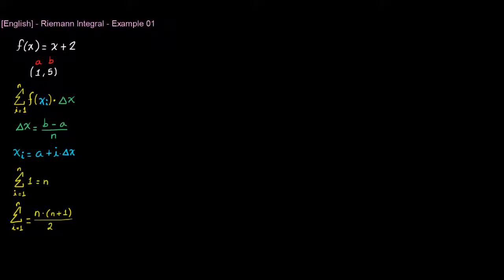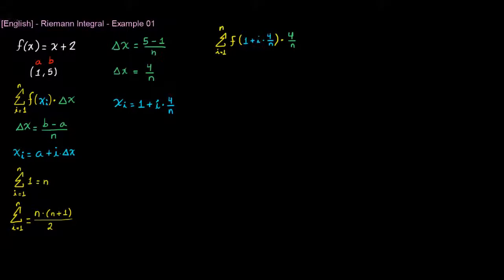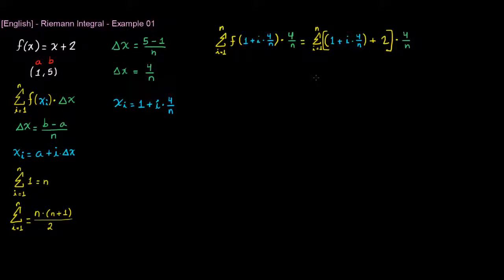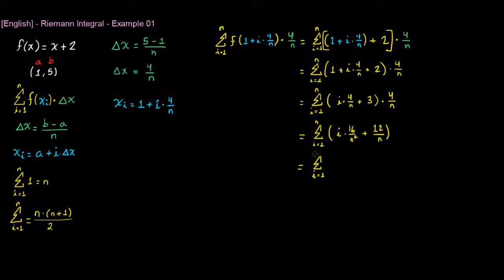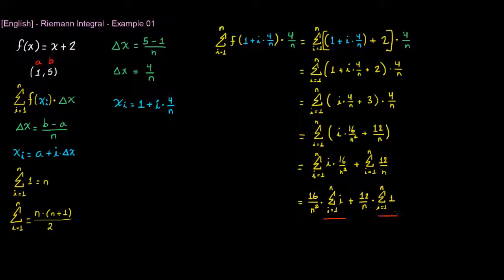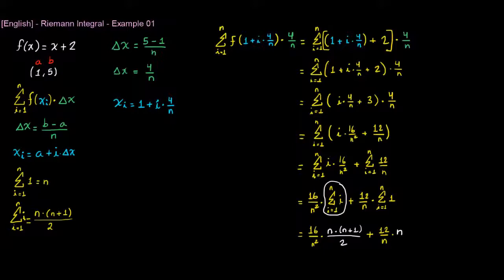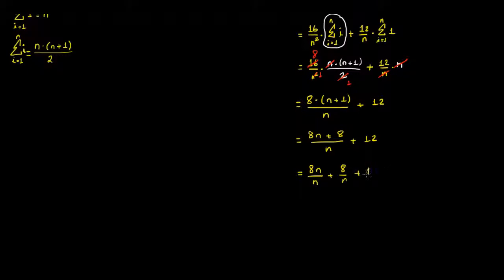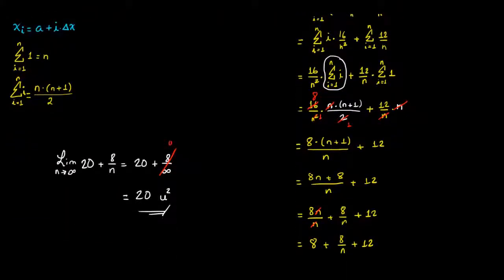[Español] - Integral de Riemann - Ejemplo 05